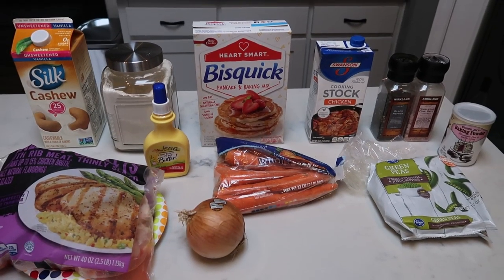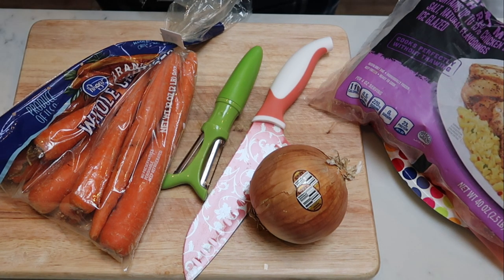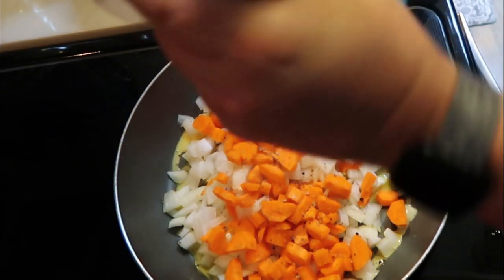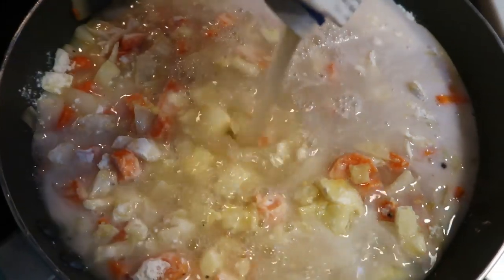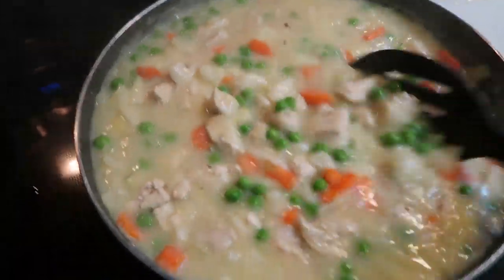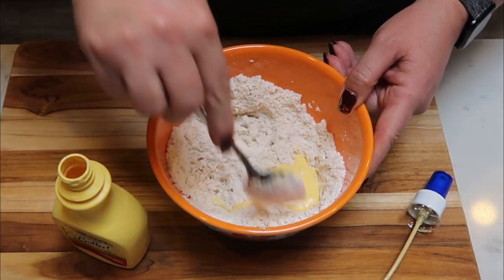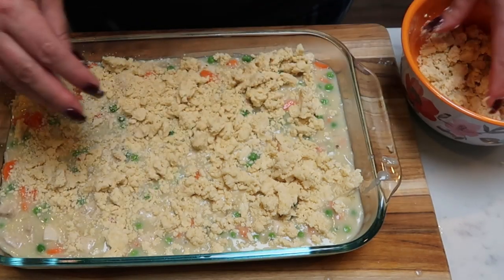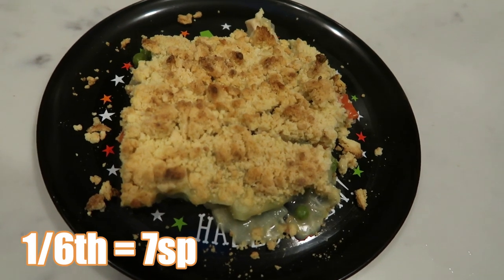WW COMFORT FOOD FOR THE WHOLE FAMILY | CHICKEN COBBLER | WEIGHT WATCHERS!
Another DELICIOUS comfort food for the whole family!  It was similar to a Chicken Pot Pie but better!!! Enjoy!! XO

**MODIFICATIONS:  10 tbs light butter, 1 1/4 cup Milk alternative, & 1 1/2mcups Bisquick Heart Smart**

Code- jennswwjourney

Code- jennswwjourney

Code- jennswwjourney

HAPPY MAIL!!!